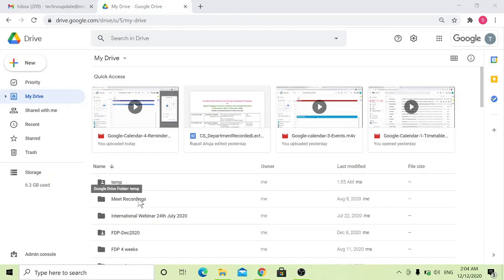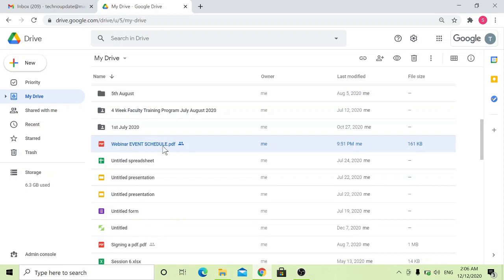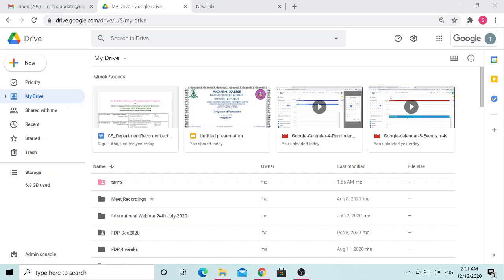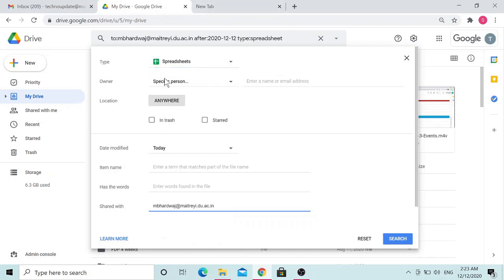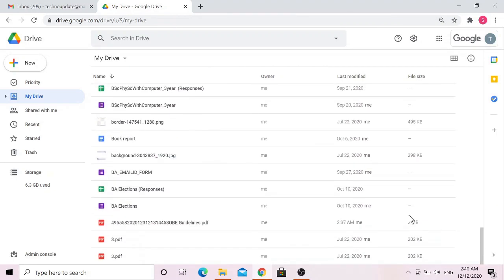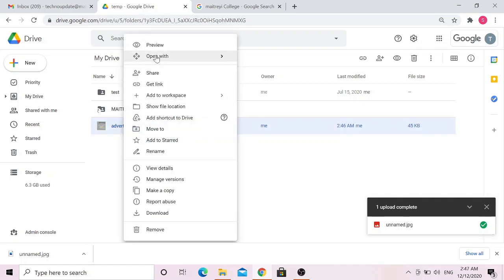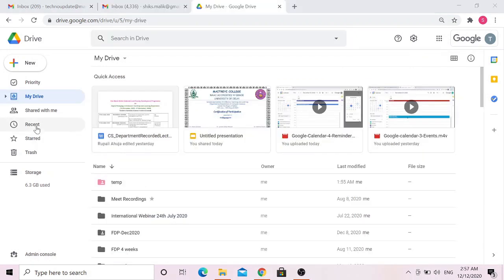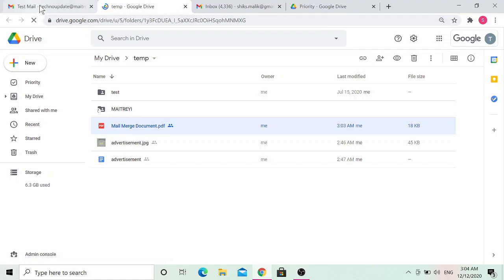Drive Part 2